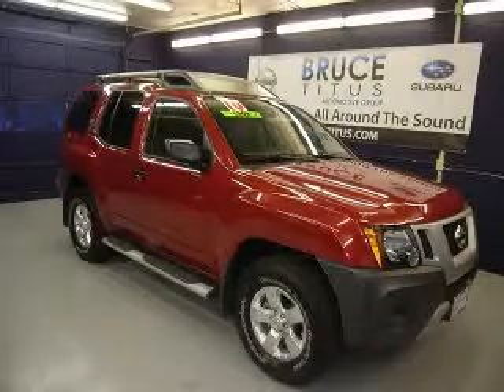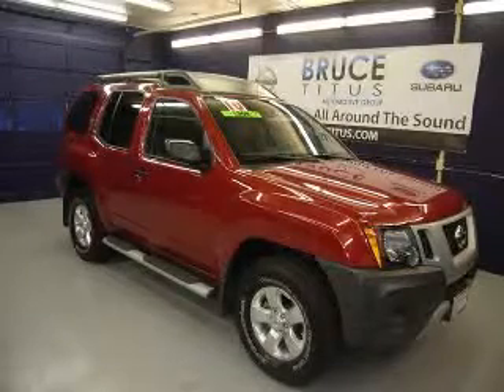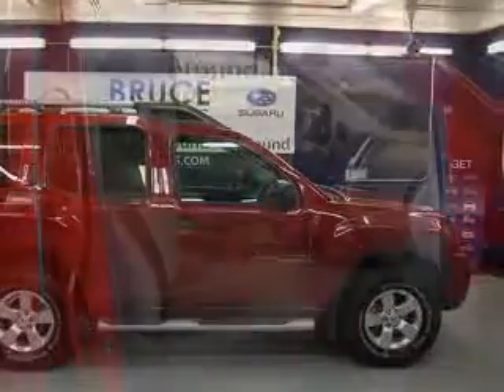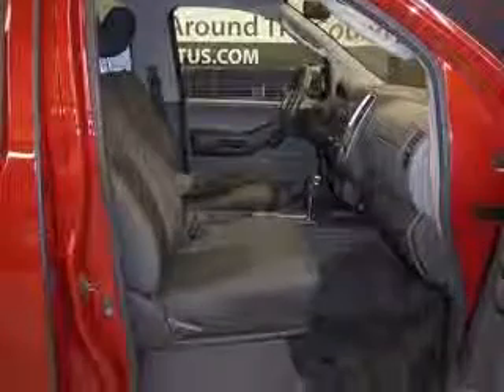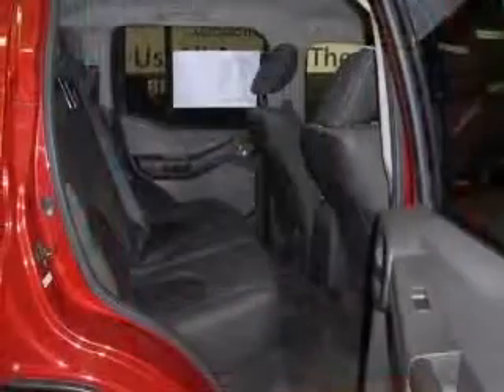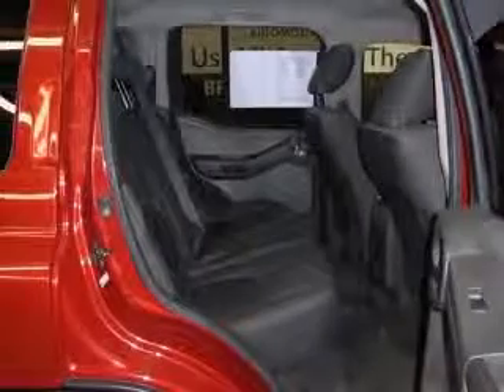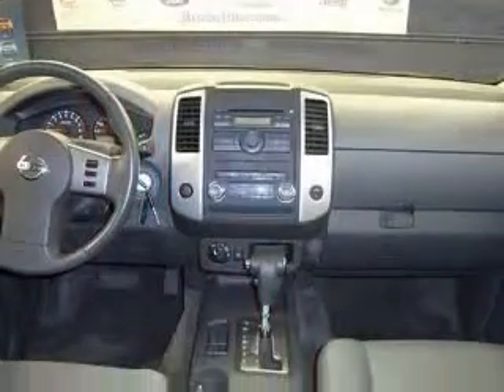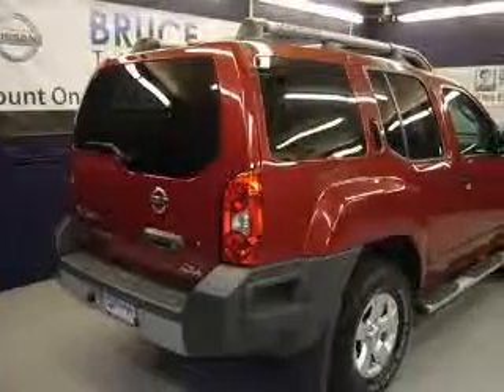2010 Nissan Xterra Bruce Titus Tacoma Nissan Subaru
2010 Nissan Xterra
Engine: 4.0L V6
Color: Red
Mileage: 32,953